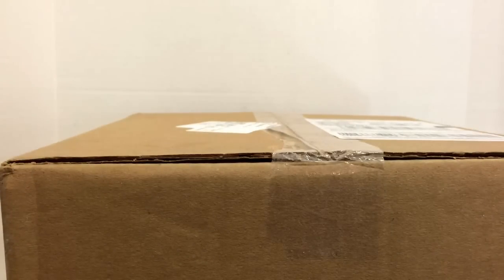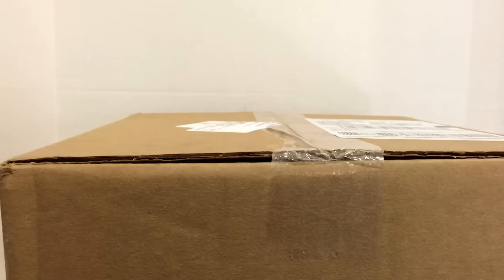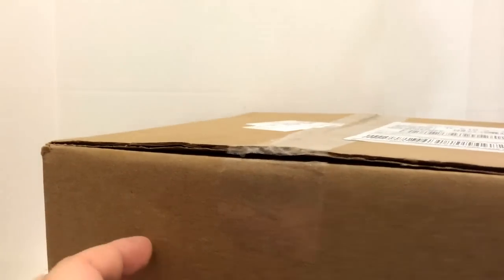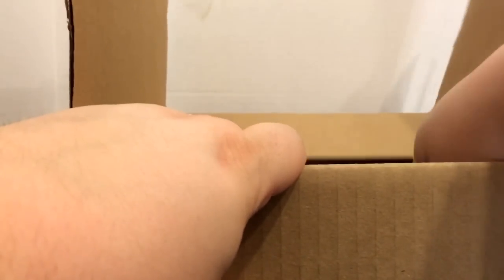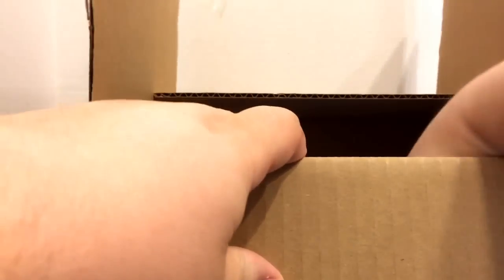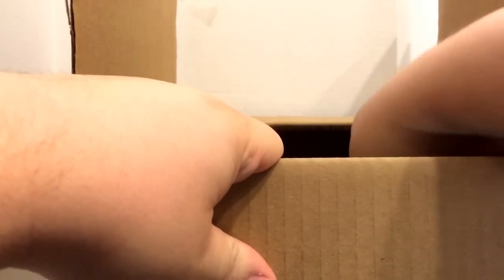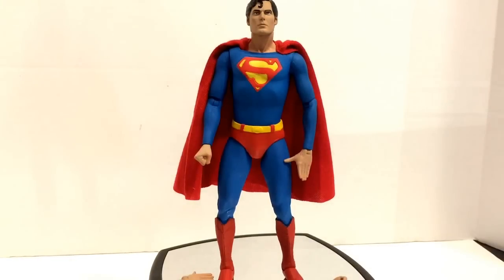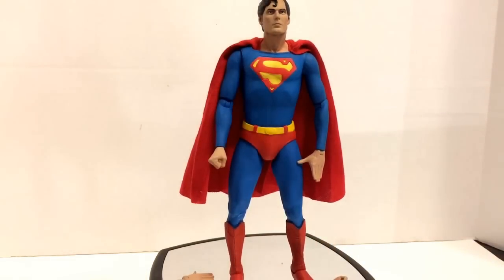Neca Christopher Reeve 7 inch Action Figure Review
Today we take a look at the just released Neca 7in Christopher Reeve as Superman!